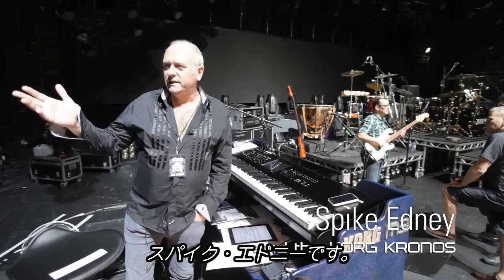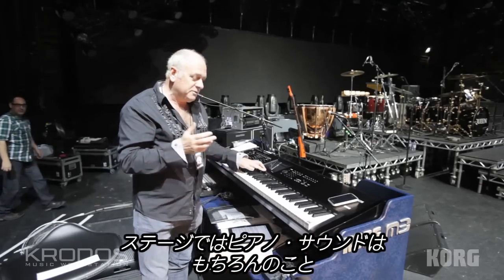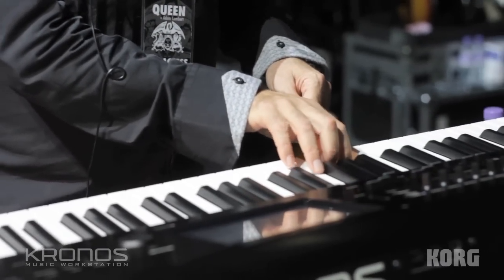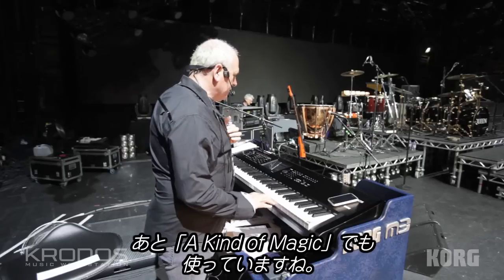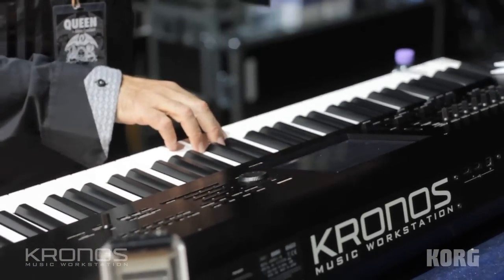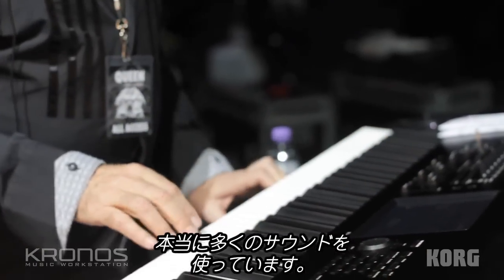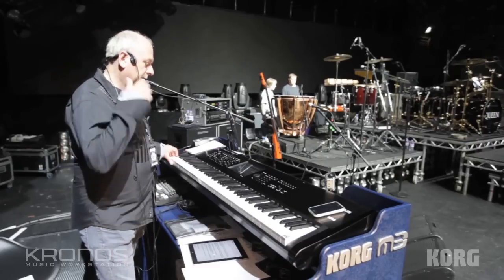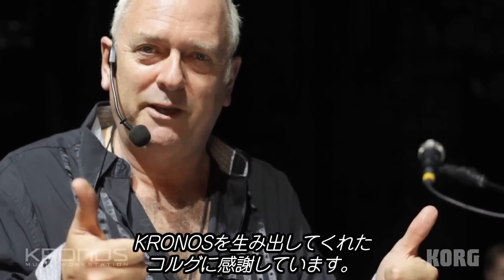QUEEN'S SPIKE EDNEY - BEHIND THE SCENES WITH THE KORG KRONOS(日本語字幕版)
伝説のロック・バンド、クイーンの舞台裏とは...。

コルグKRONOSは、『The Show Must Go On』や『Radio Gaga』を含む30年にわたるヒット曲の多くを演奏するツアーにおいて、あらゆる条件を満足させる唯一のキーボードであるかということを語っています。

Spike Edneyは、伝説のLIVE AIDでのギグを含め、1984年以来クイーンの音楽監督およびすべてのツアーにおいて、キーボードを演奏していました。